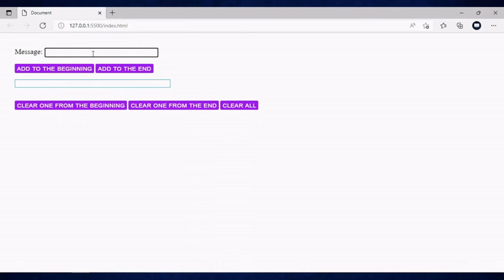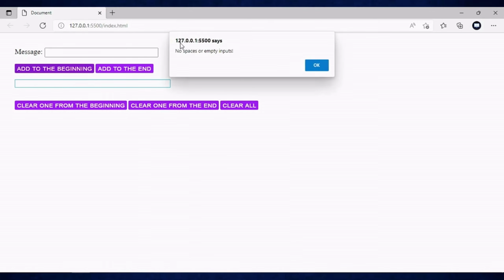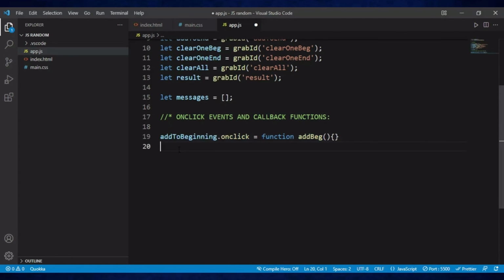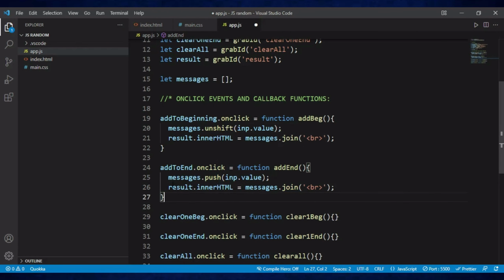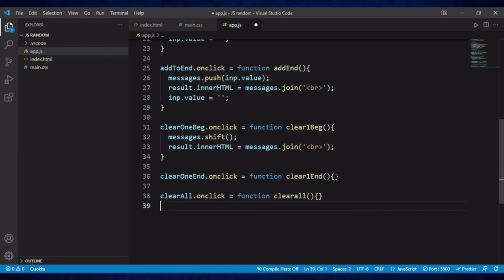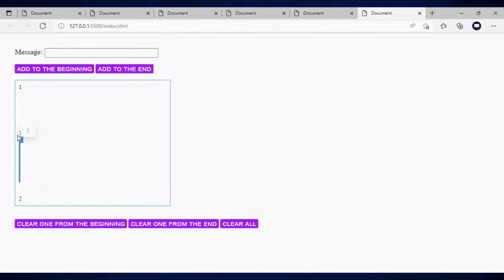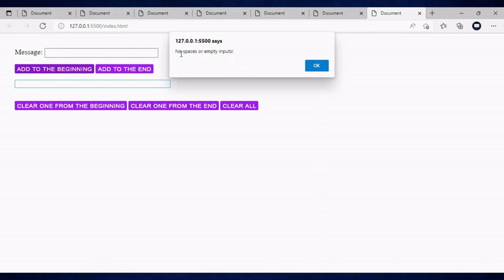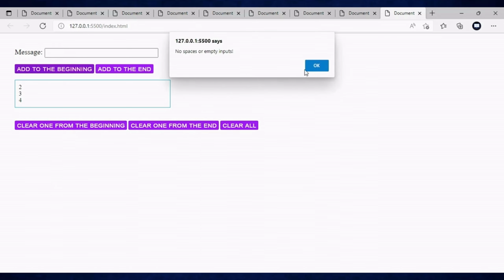Make A TO-DO List In JavaScript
Learn how to make a To-Do list in JavaScript and HTML step by step in a beginner-friendly manner. The list has 5 buttons in total -- one for adding elements to the beginning, one for adding to the end, one for removing from the beginning and one for removing from the end and a 'Clear all' button. Moreover, no spaces and empty inputs are allowed as inputs. :)